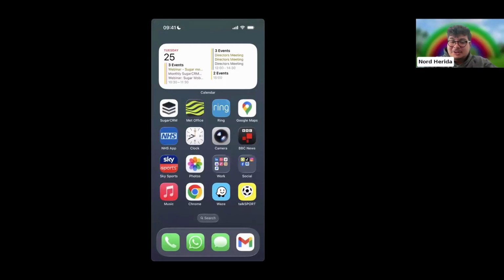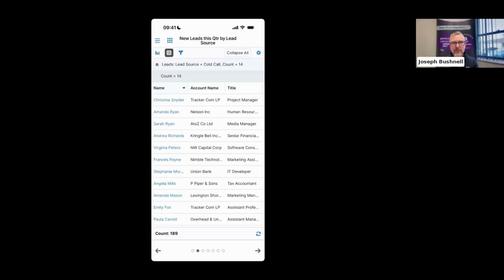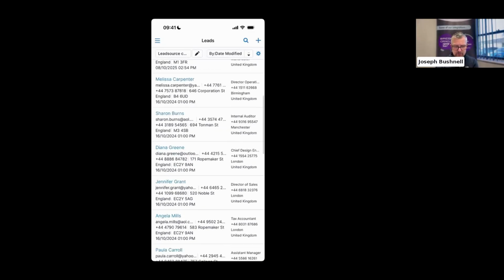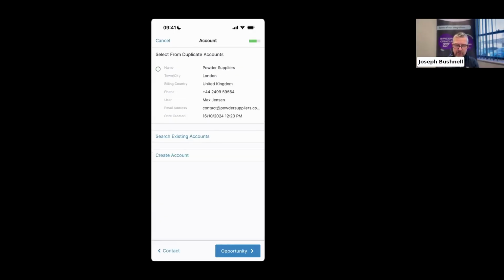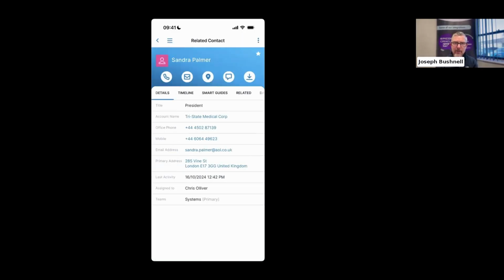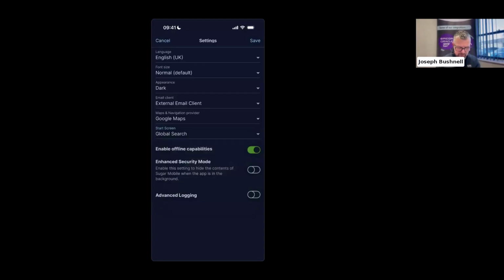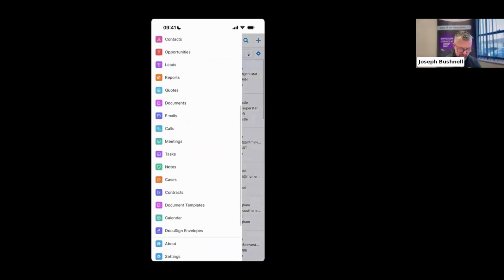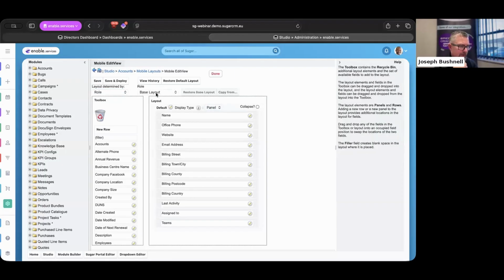The Sugar Mobile Showcase - Full Webinar | SugarCRM Tutorial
If you're not using the SugarCRM mobile app, then you're missing out on a fully fledged CRM in your pocket!

Our Sugar experts Joe and Nord are here to take you through the Ins and Outs of it, step-by-step.

Original Broadcast Date: 25th November 2025

Want to see more of Sugar?